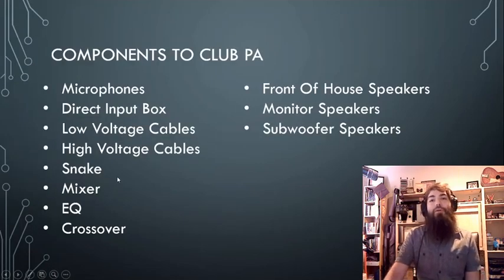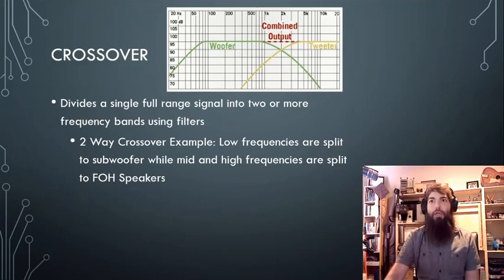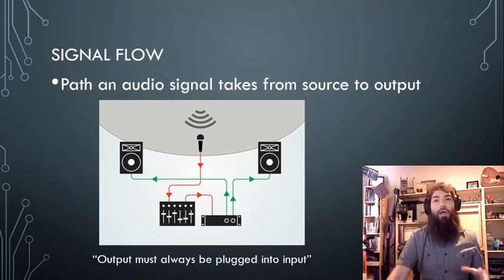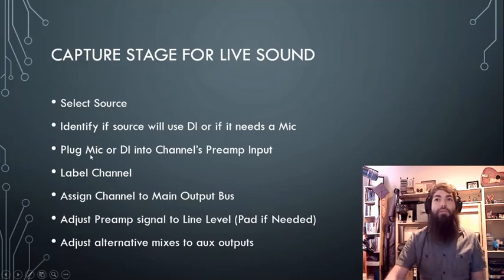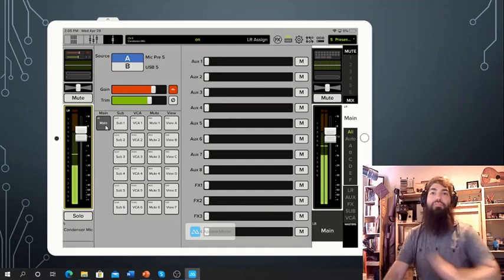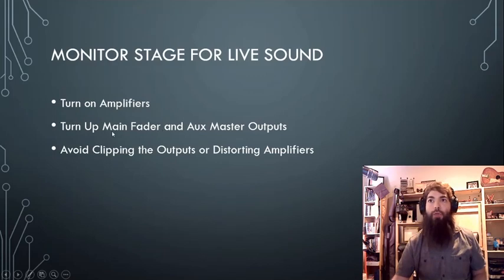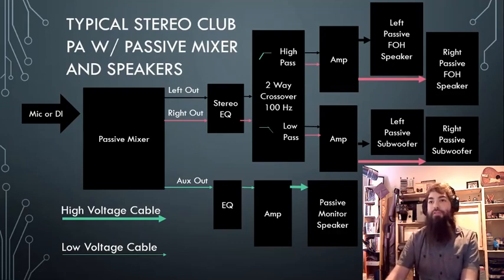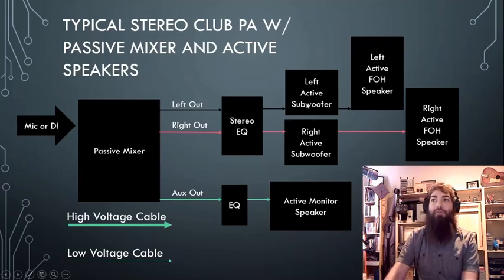Typical Small Club PA Signal Flow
Explanation of signal flow found in a typical Small Club.
Passive vs Active
Components